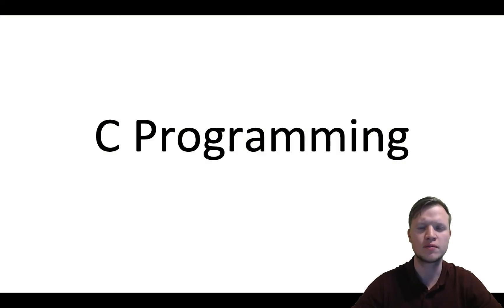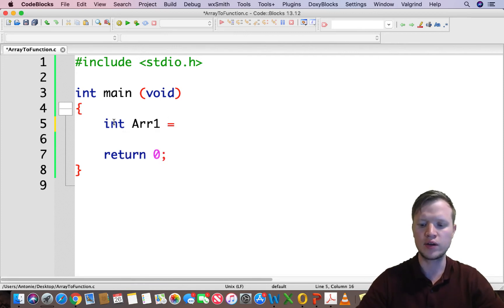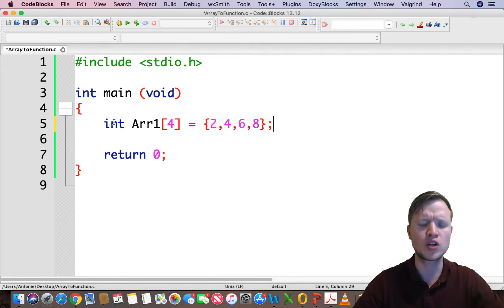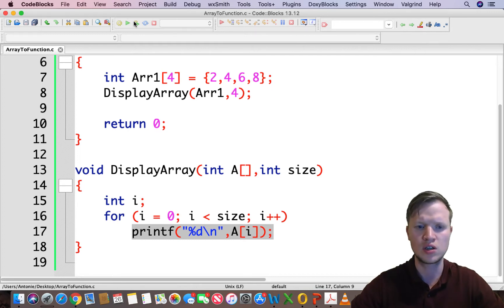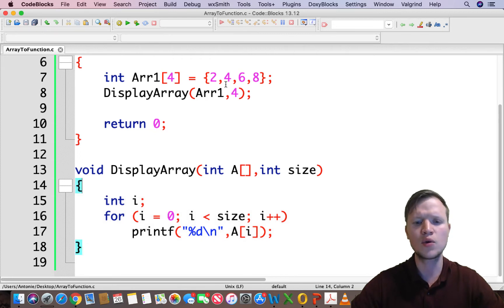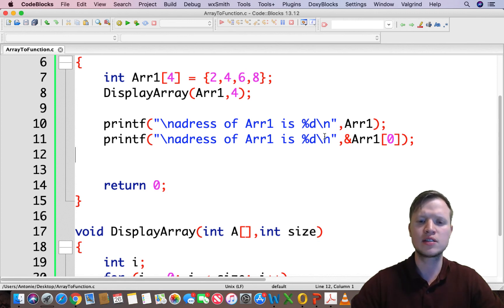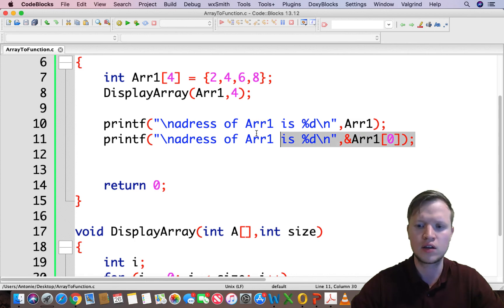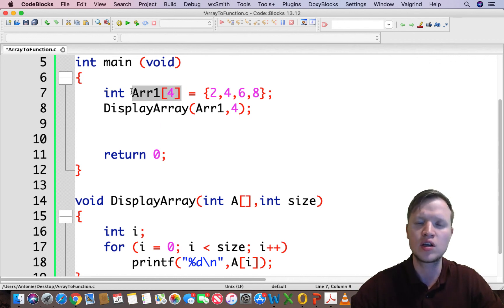25. C Programming - Array To Function